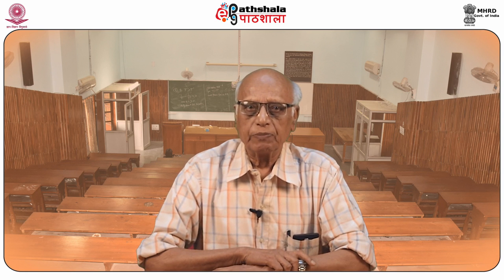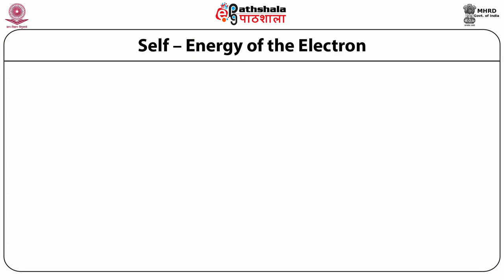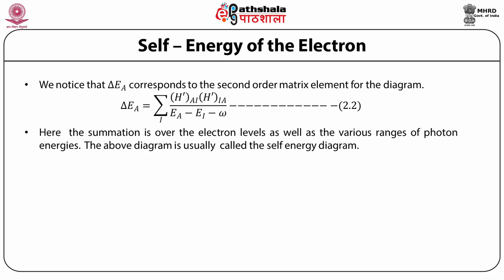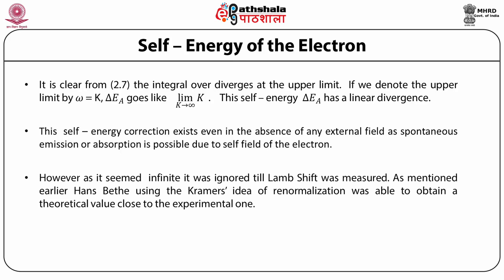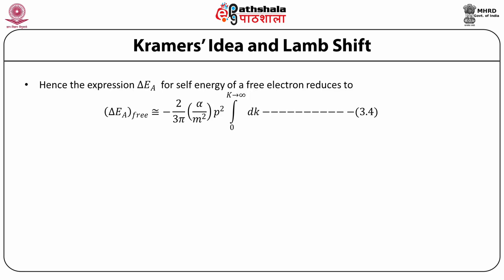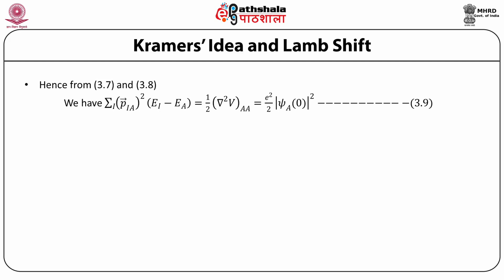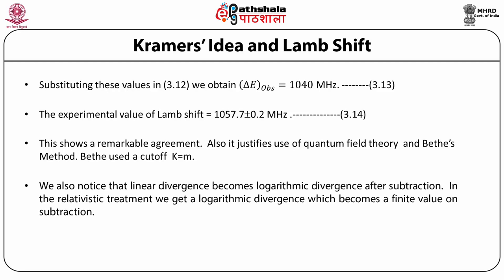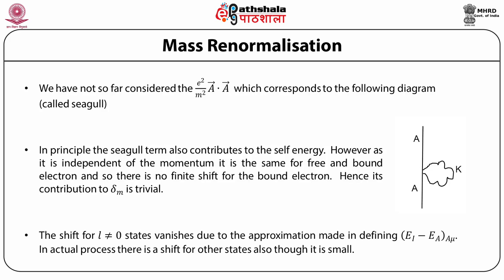Lamb Shift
Subject:Physics
Paper: RADIATION THEORY